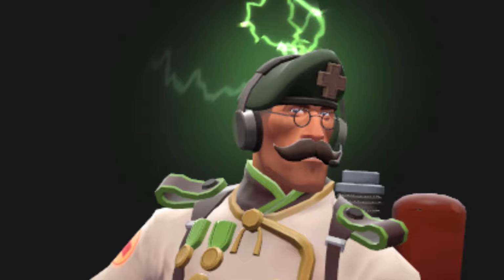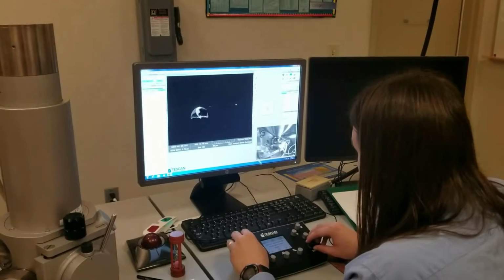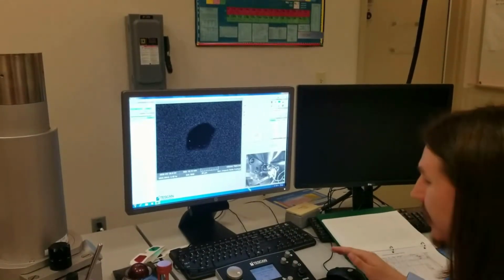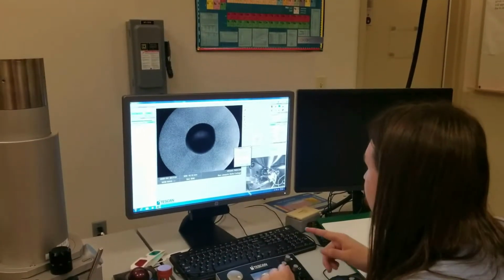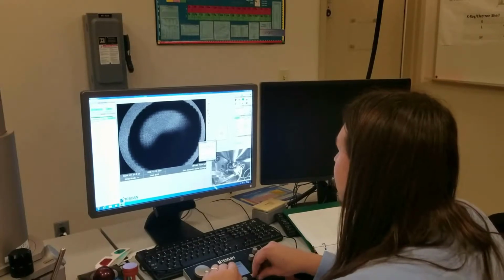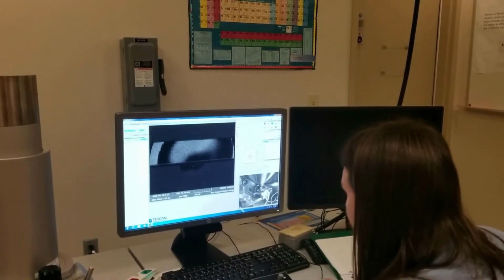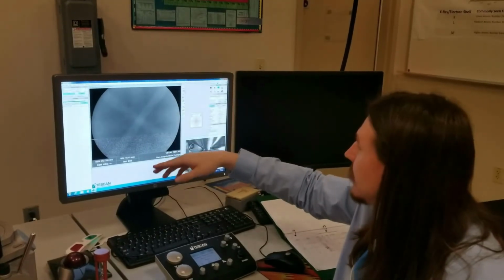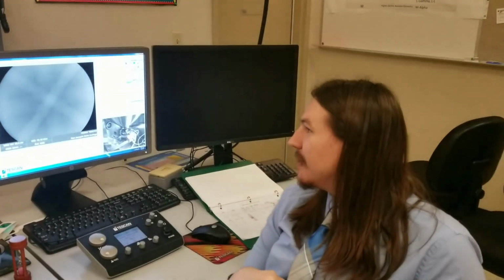Channelling on the Tescan Vega 3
This is a video from the final class of my electron microscopy certificate course.  The video explains a method akin to electron backscatter defraction